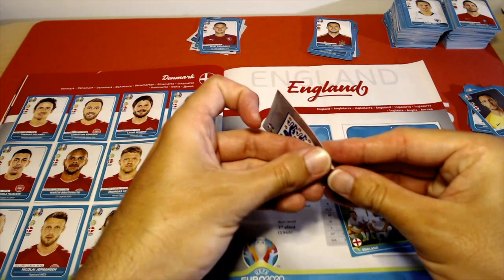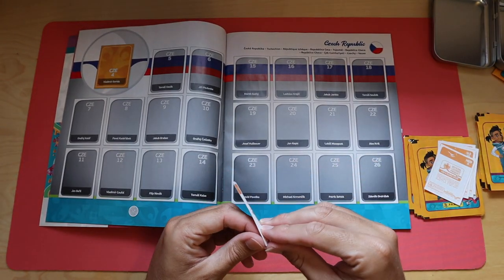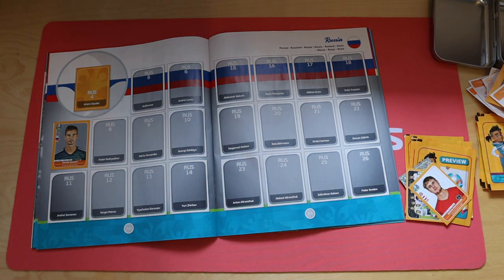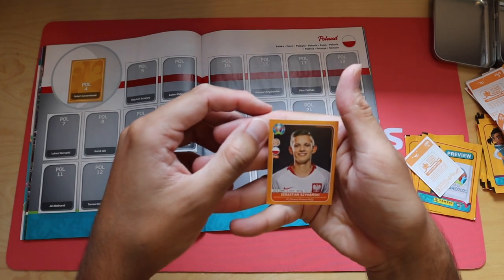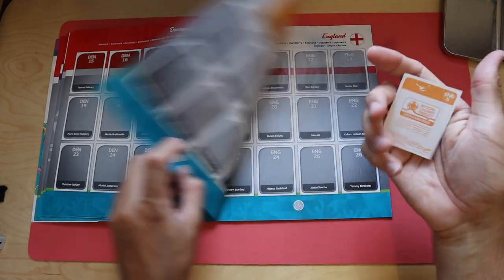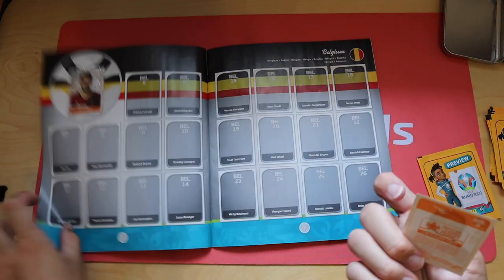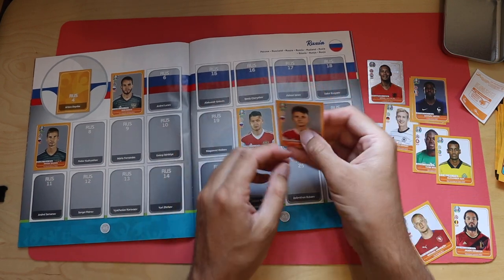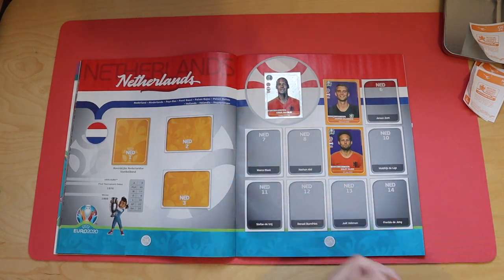Panini Euro 2020 Preview Sticker Album International Version! Collectors Tin Pack Opening!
Grab a cup of tea and pop this video on! I show the Euro 2020 Preview Album International Edition, and stick in a few packets from the collectors tin! All while having a chat about various sticker related things.